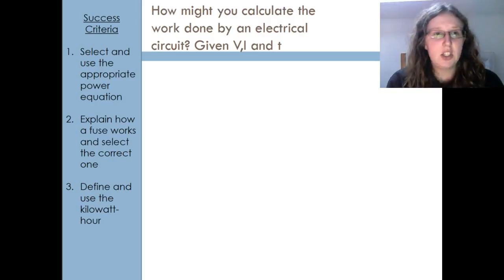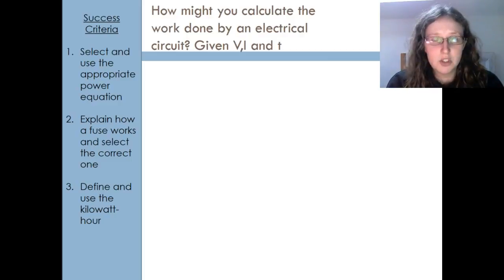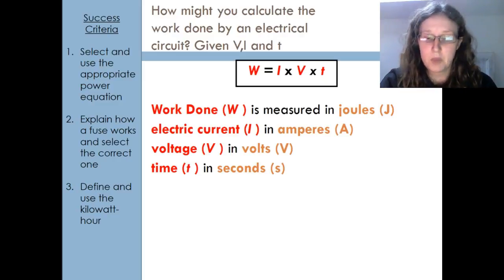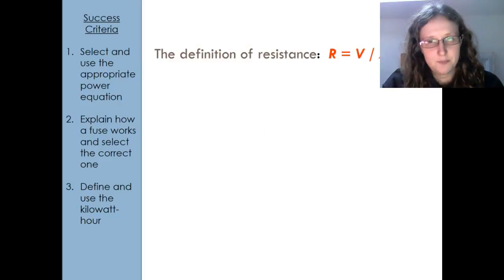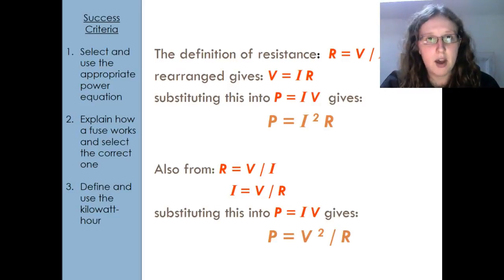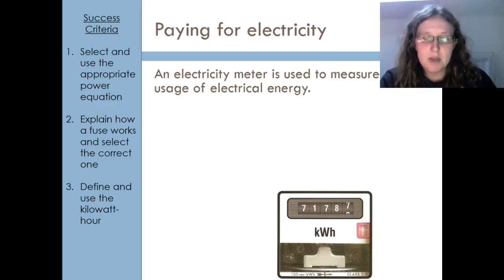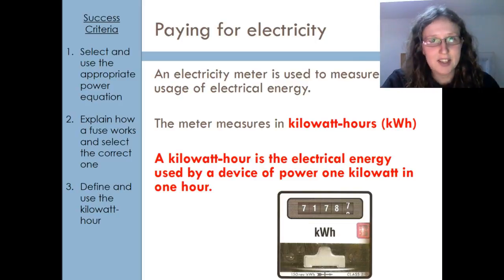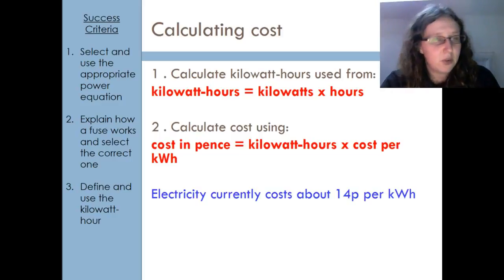Electrical Power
An A level Physics Lecture on the topic of Electrical Power for the OCR Physics A syllabus